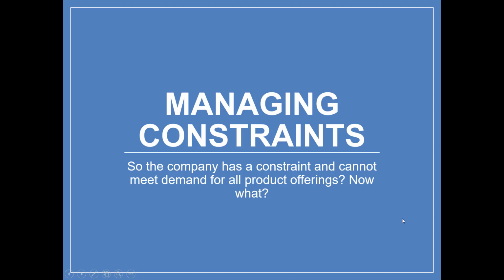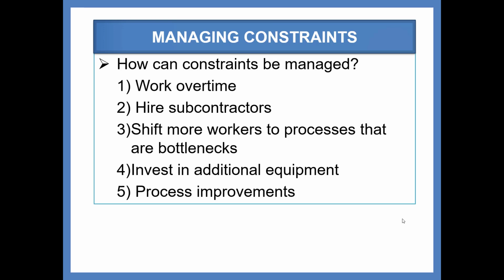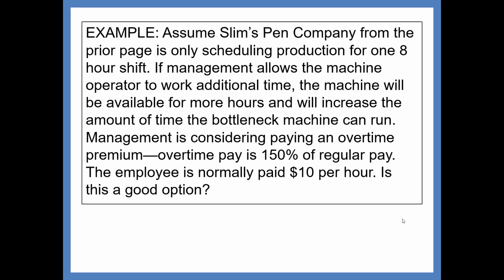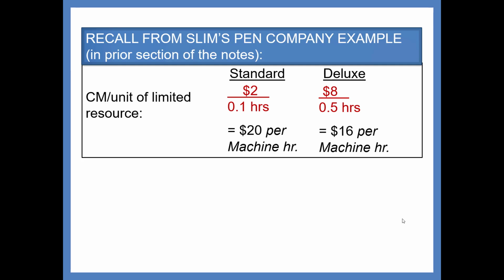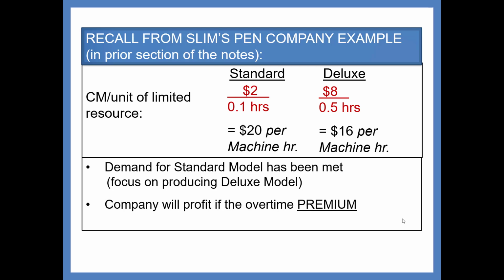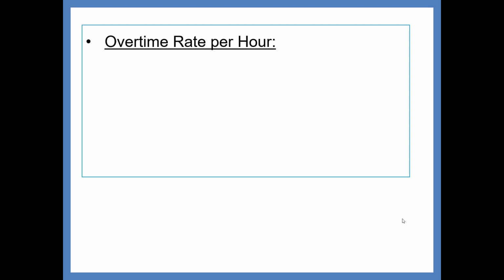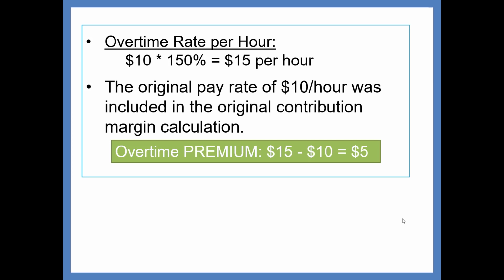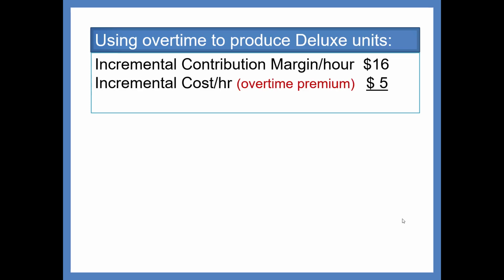CH 11 Managing Constraints